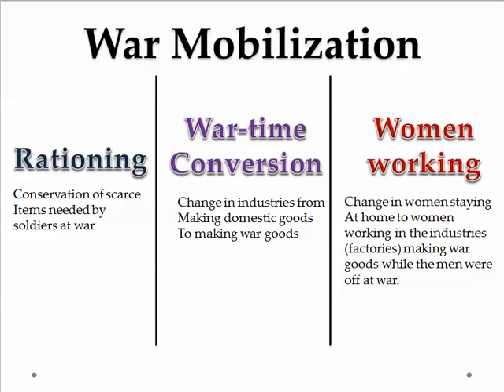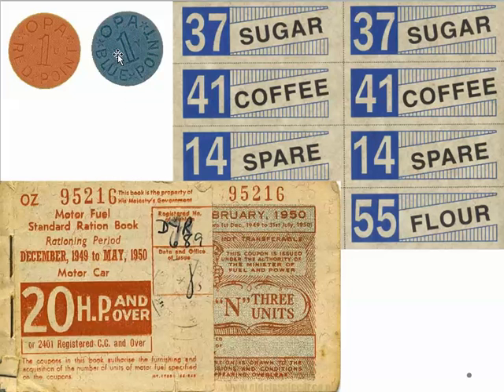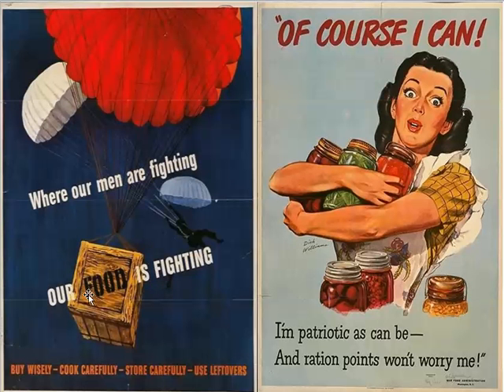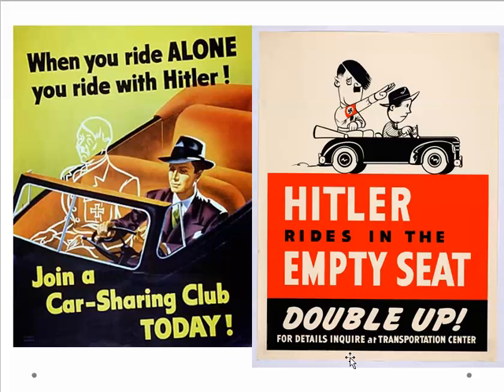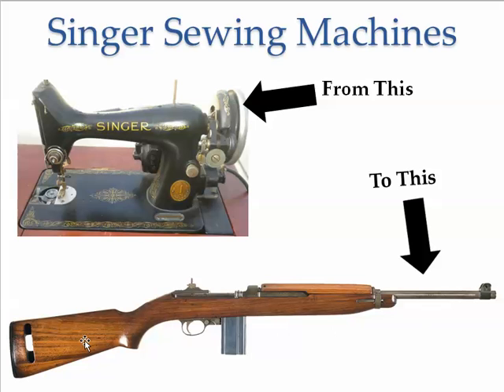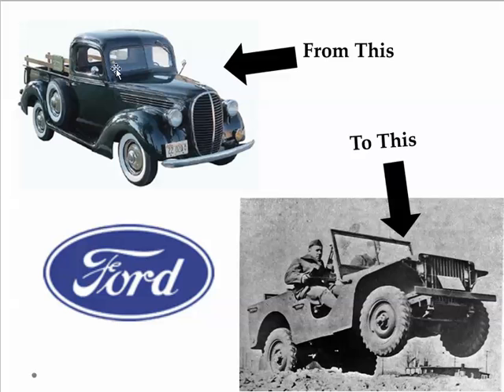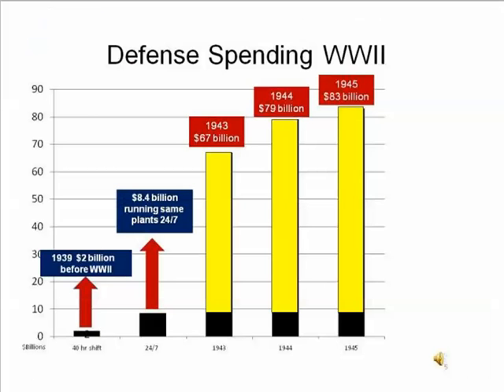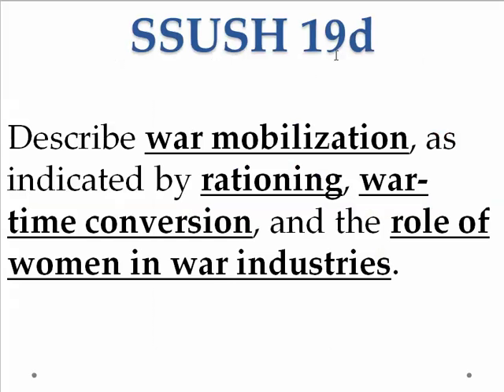GPS SSUSH 19d War Mobilization Rationing, Wartime Conversion, Women in industries [Video 99]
Tutorial on Unit 7 Standard 19 Substandard d War Mobilization: Rationing, War-time Conversion, Women in War industries in preparation for the Georgia End of Course Test (EOCT) in U.S. History.